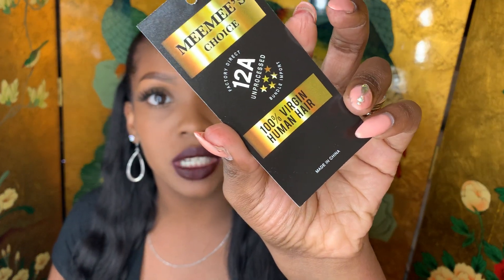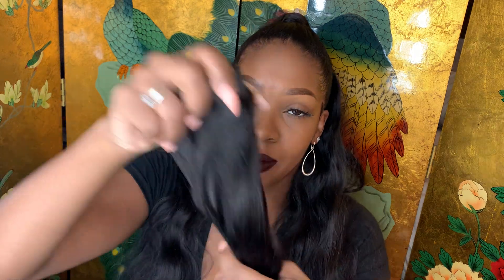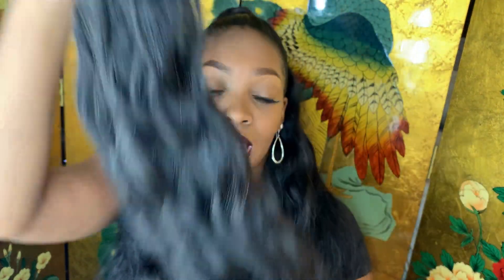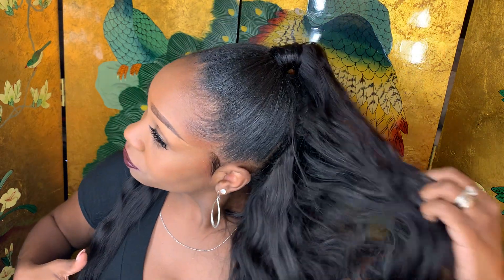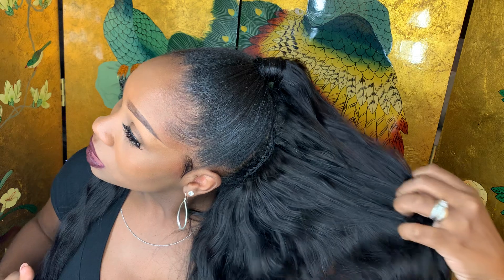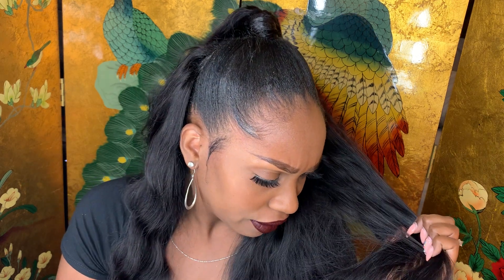Review on MeeMee's Choice Bundle Hair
Two week old install review of price, shedding, shampooing, tangling, density, etc. on beauty supply store bought bundles.